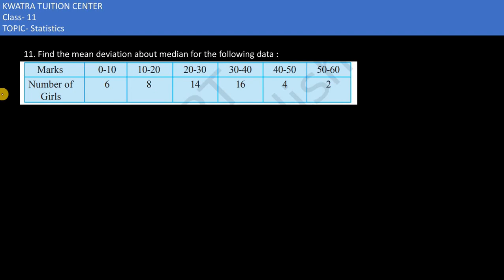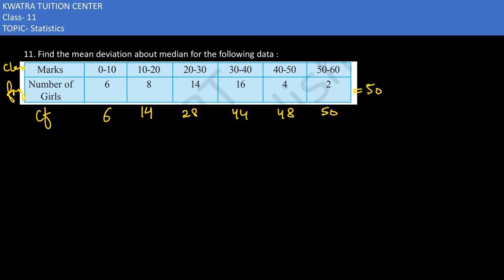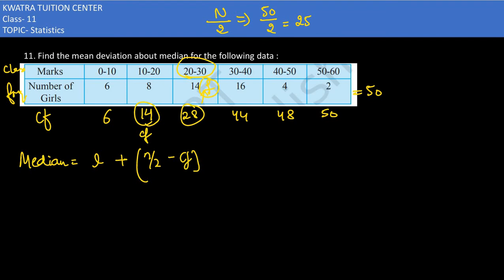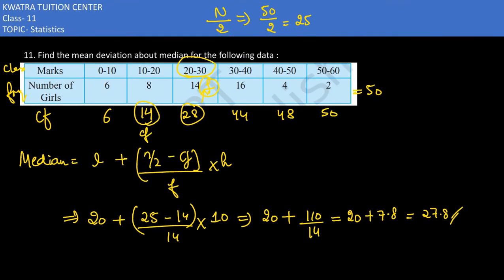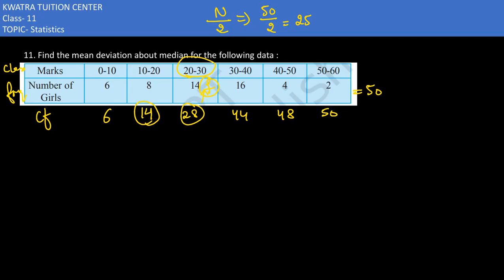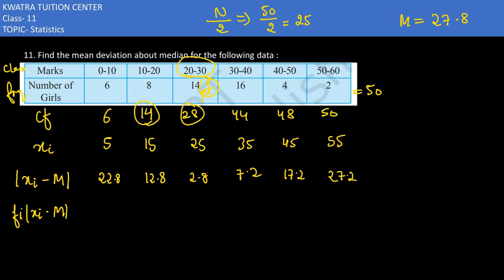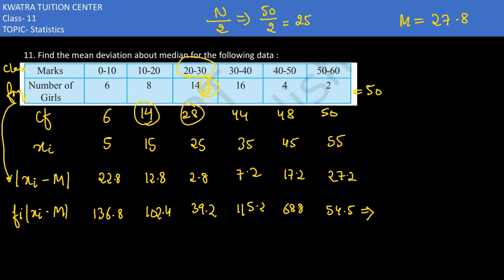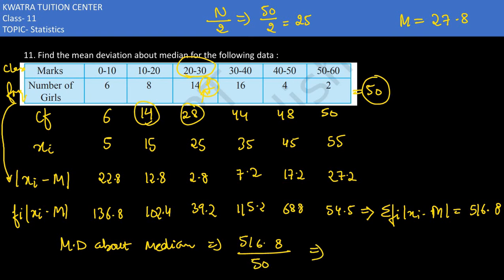11. Find the mean deviation about median Marks 0-10 10-20 20-30 30-40 40-50 50-60 Number of Girls-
11. Find the mean deviation about median Marks 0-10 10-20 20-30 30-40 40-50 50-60 Number of Girls- 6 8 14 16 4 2